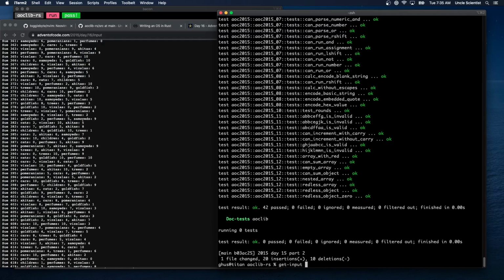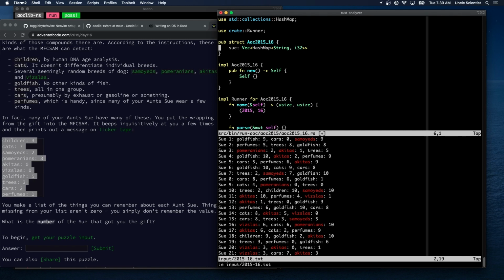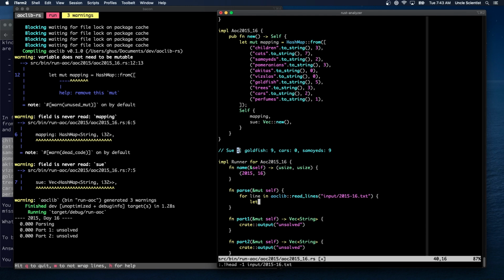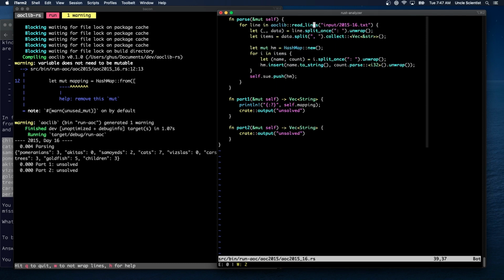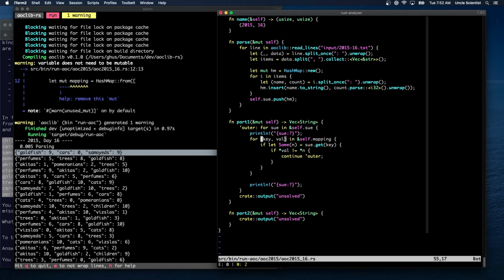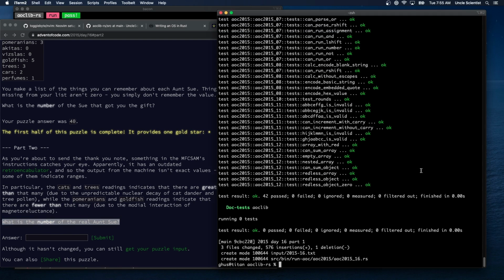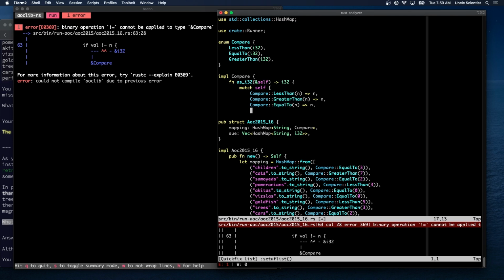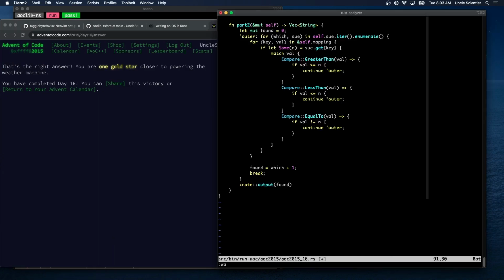[Rust Programming] Advent of Code - 2015 Day 16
0:00 Problem Description
2:34 Part 1
17:30 Part 2